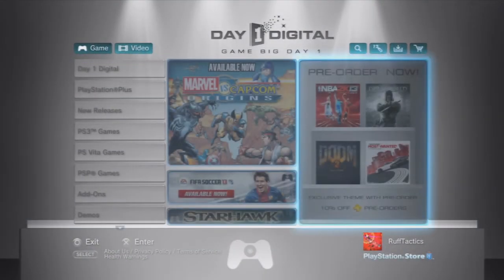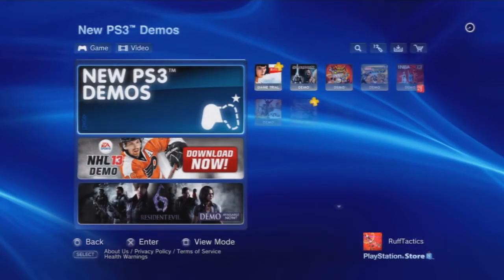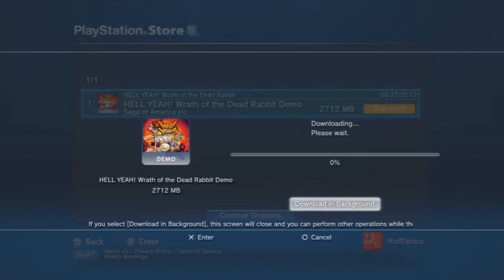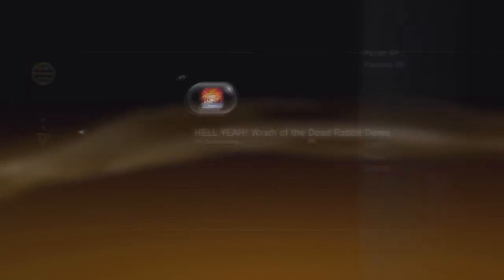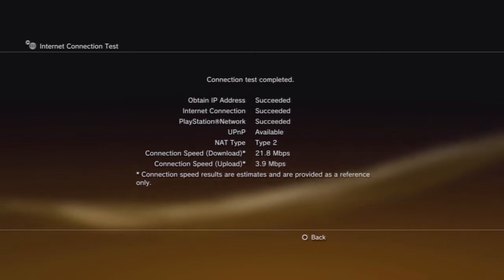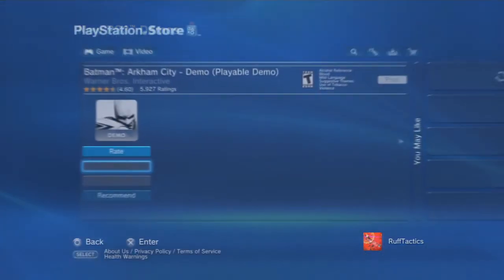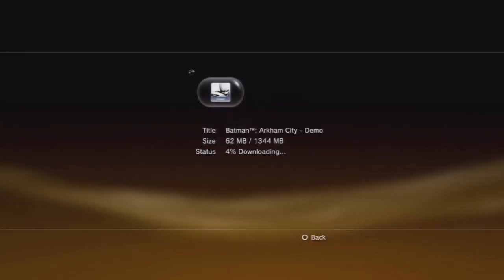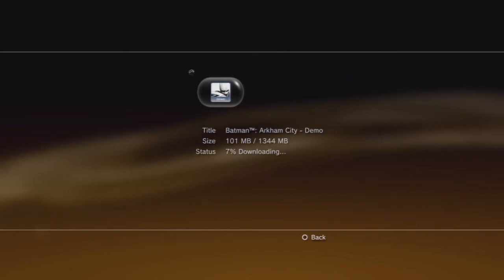[Fixed] - Slow PSN/PS3 Downloads After Update 4.25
Unplug everything from your PS3/PS4 wait 10 mins then plug everything back in. All Fixed

All tips are non refundable and go towards improving my video quality for you guys. I really appreciate it!

All featured Beats/Music is created by me or I have permissions to use..